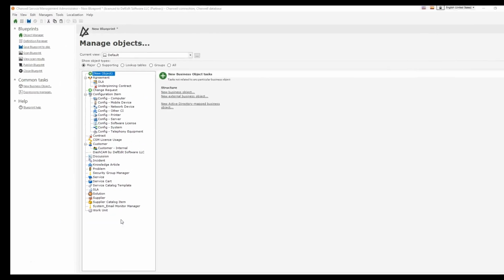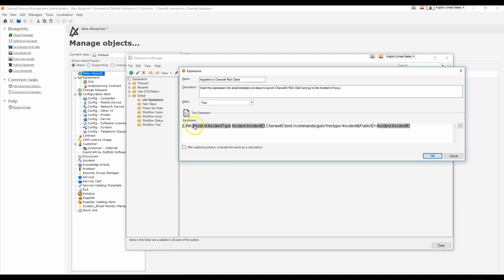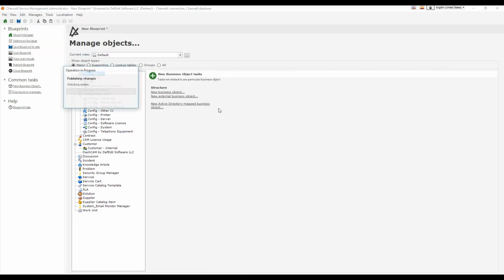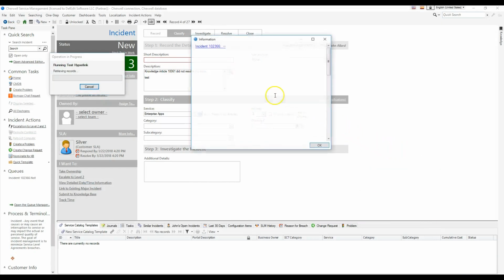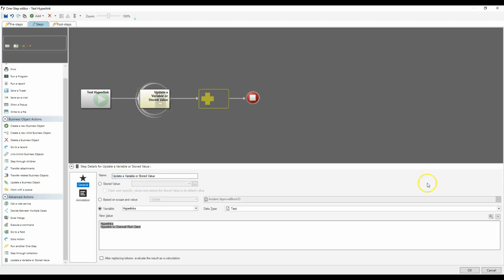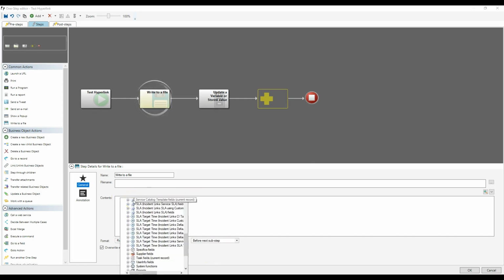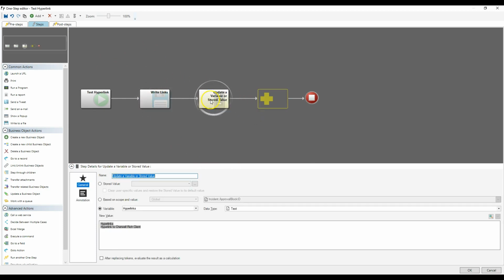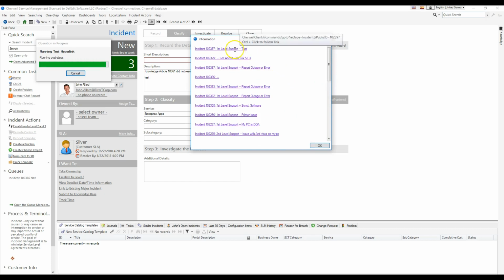Data-Driven [LINK] expression lists in Cherwell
Workaround demonstrating How to create multiple links to the Cherwell client (Or other hyperlinks) using an expression in a one-step in Cherwell. This functionality is important for another function we'll be demonstrating later: Sending emails for batches of records at a time.